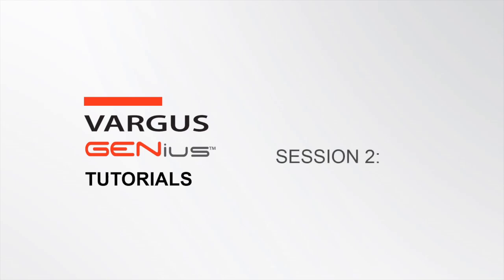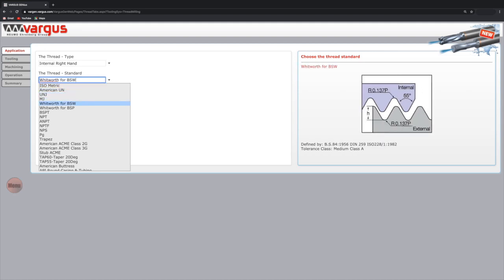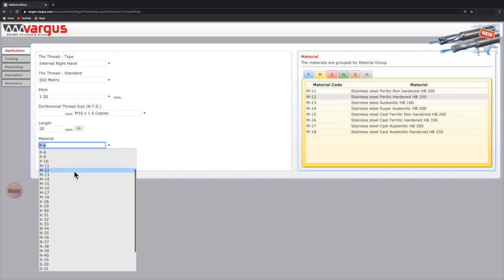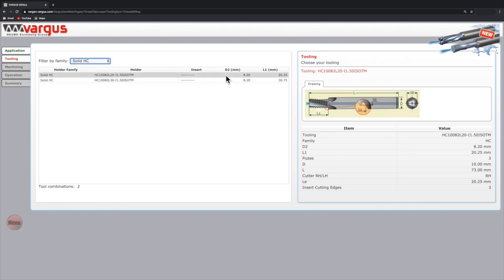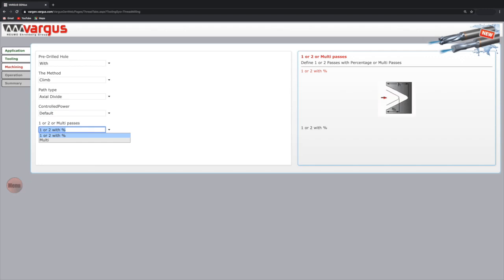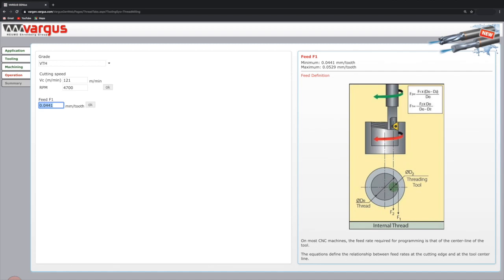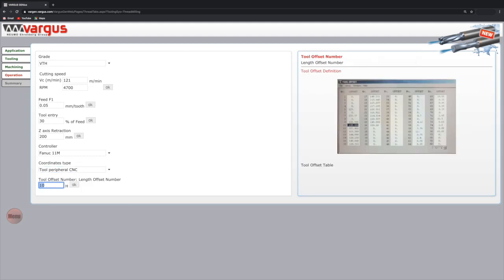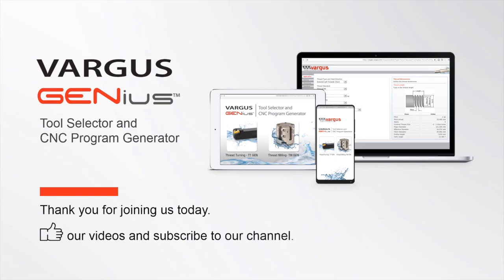Vargus GENius Tutorials - Session 2: Thread Milling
The Vargus GENius is the leading Tool Selector and CNC Program Generating software in the market.
Session 2 in the new series shows how generate the Vargus GENius for Thread Milling and generate the CNC program.